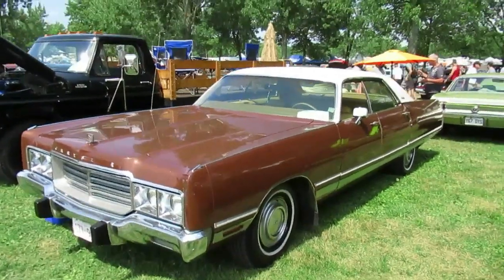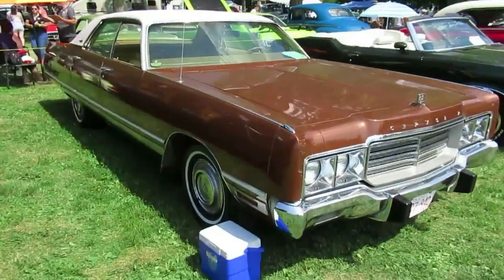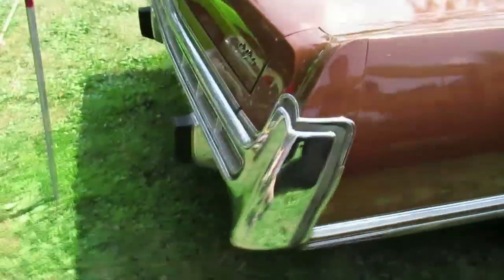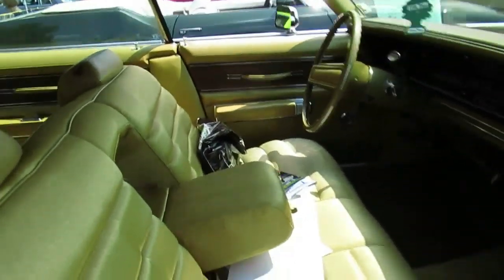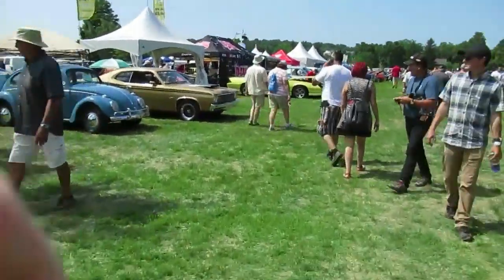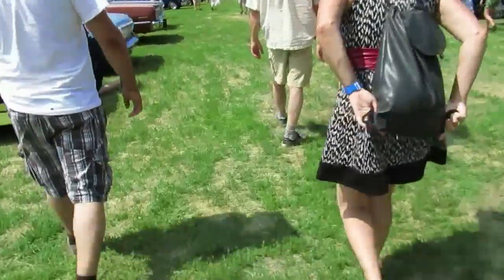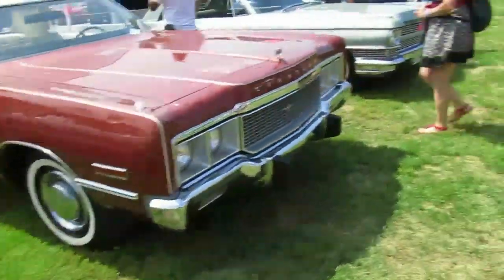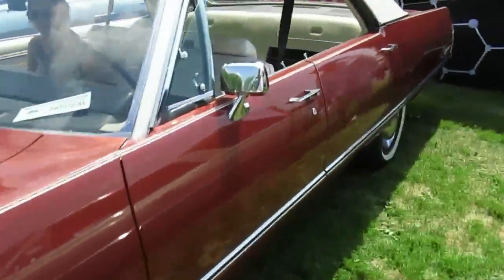'73 CHRYSLER NEWPORT & NEW YORKER SEDANS IN GRANBY QC 7-26-19